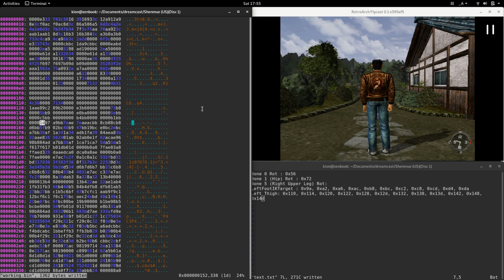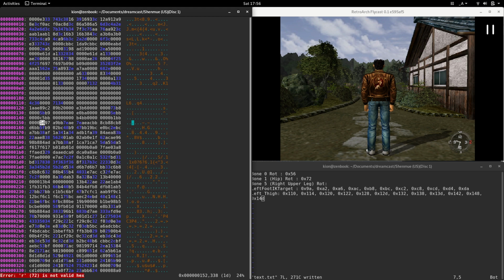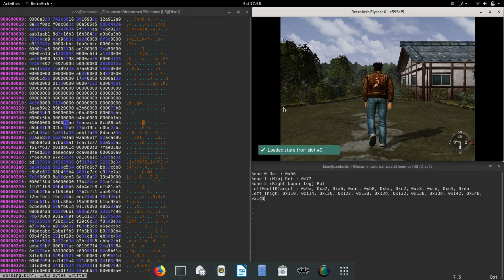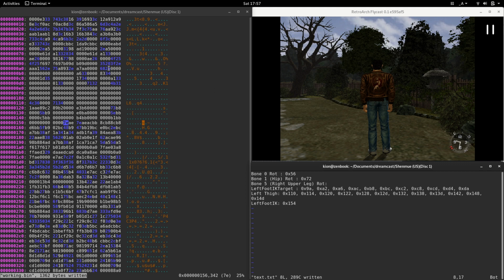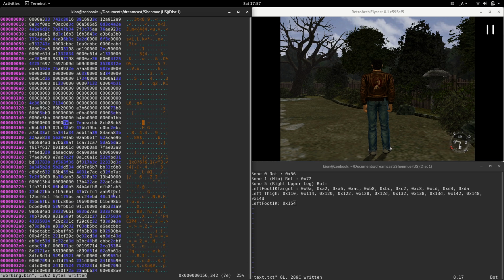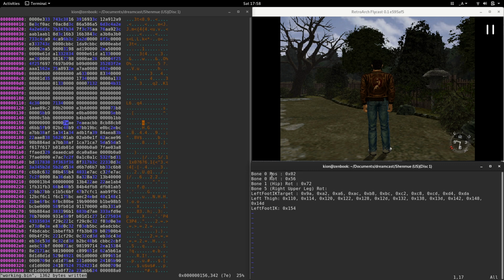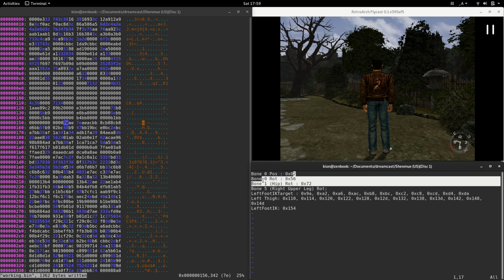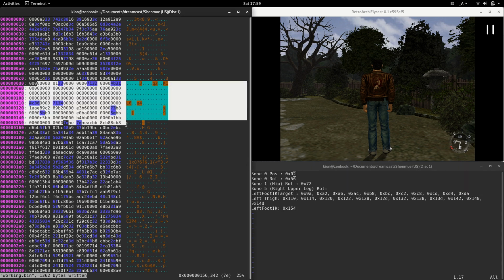Shenmue Manual Anim Debugging